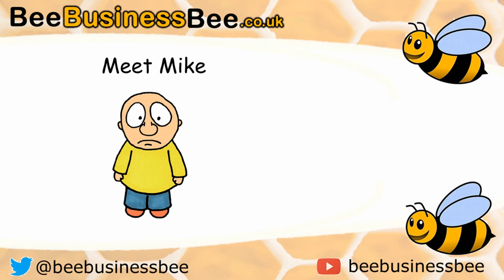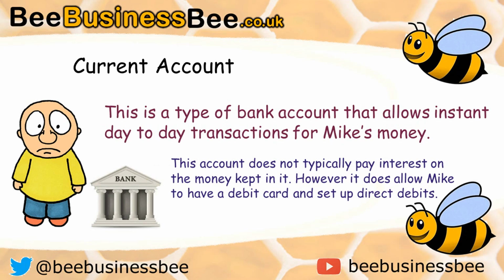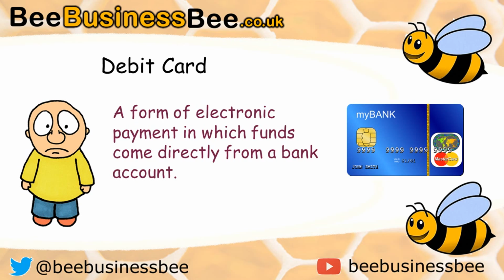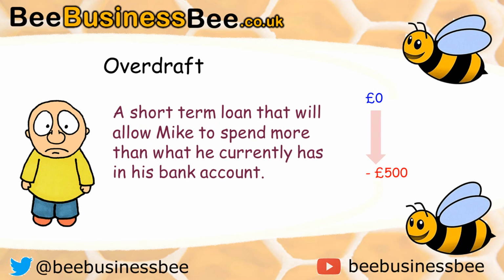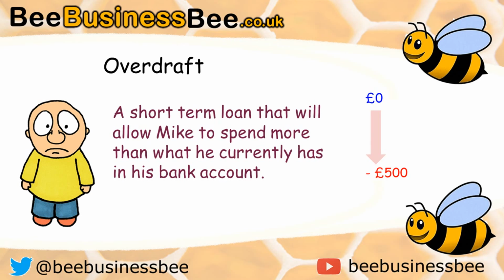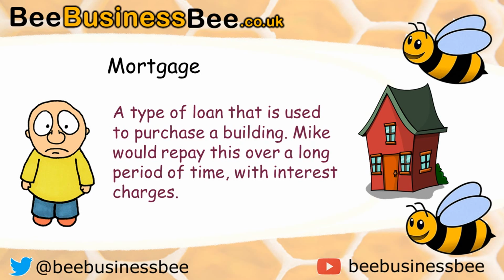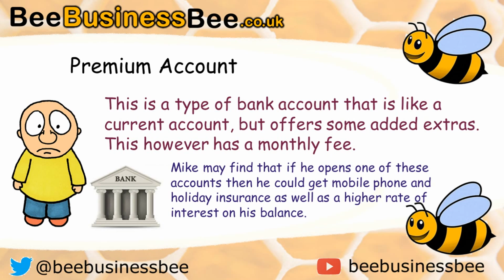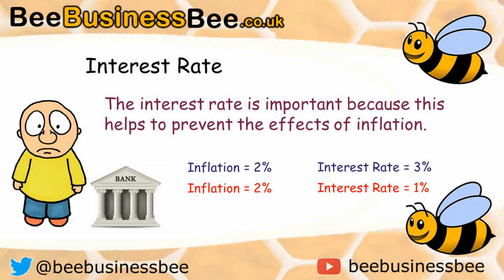BEE Day Personal Finance Activity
This BeeBusinessBee video has been produced to support the resources that are published on BeeBusinessBee for the BEE day 2017 activity on Personal Finance.

Full resources, lesson plan and information on BEE day can be found online at;